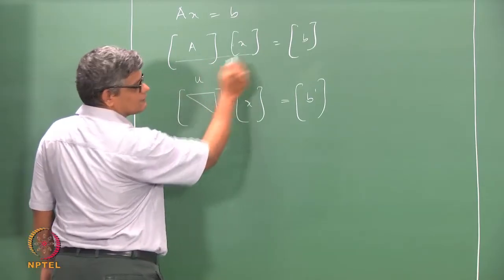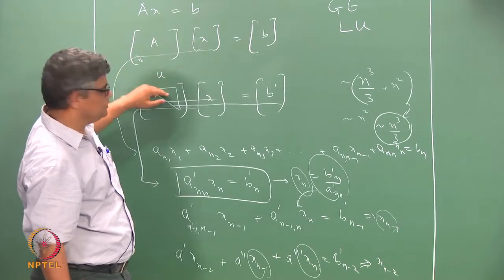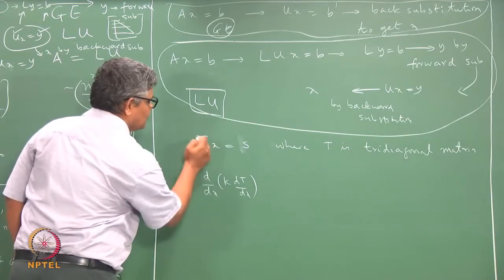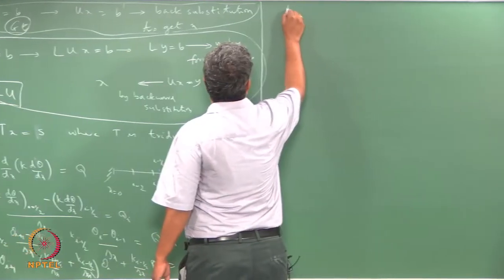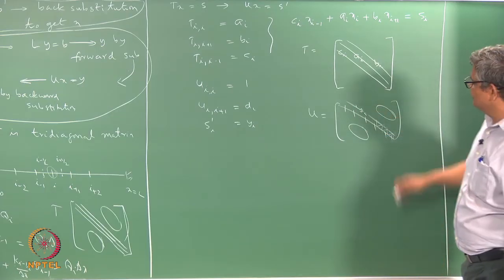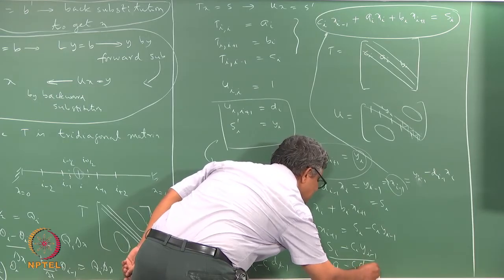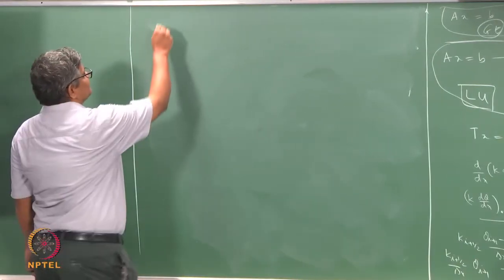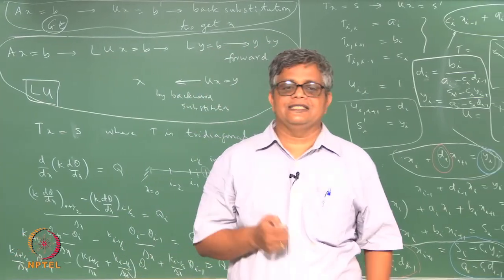Tri-diagonal Matrix Algorithm: Derivation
Thomas algorithm, Tridiagonal matrix algorithm